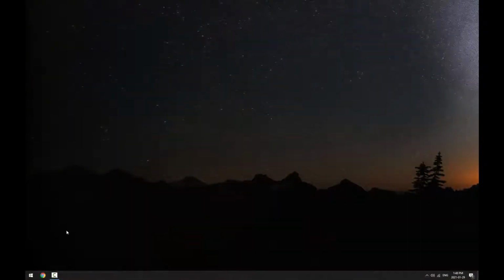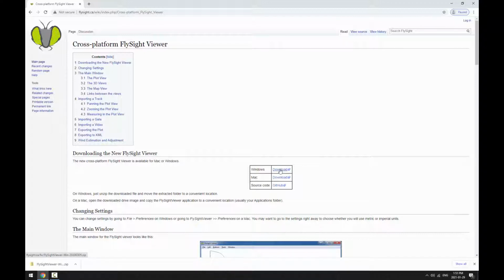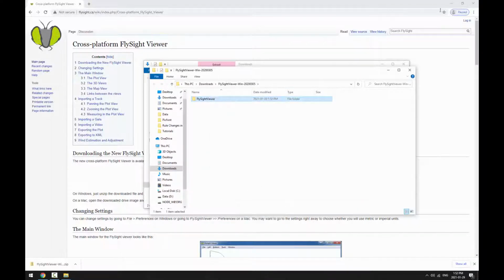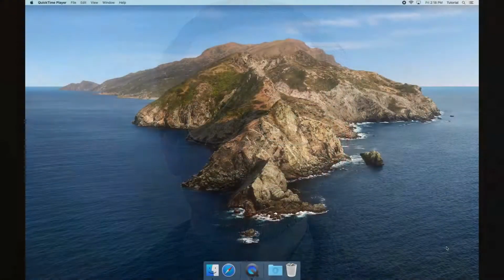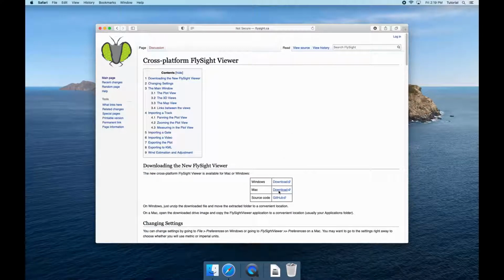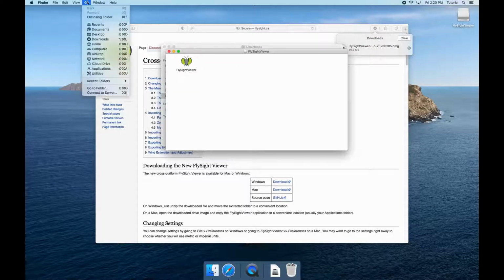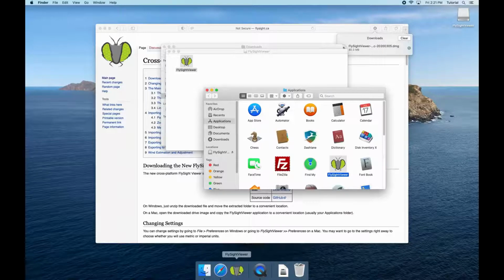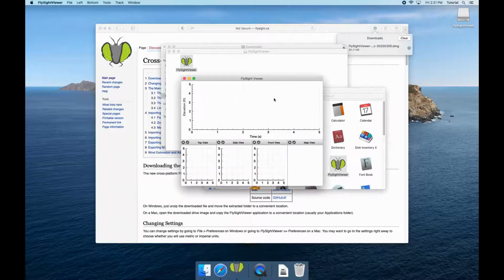Installing FlySight Viewer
In this week’s video, I show you how to install FlySight Viewer. As always, if you have any questions you’d like to see answered, please share them in the comments.